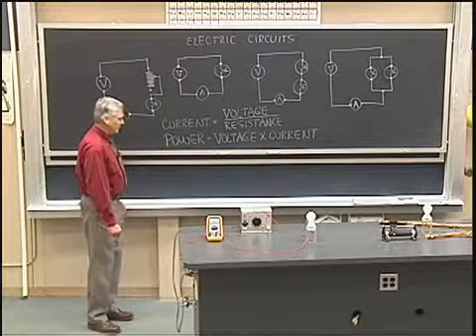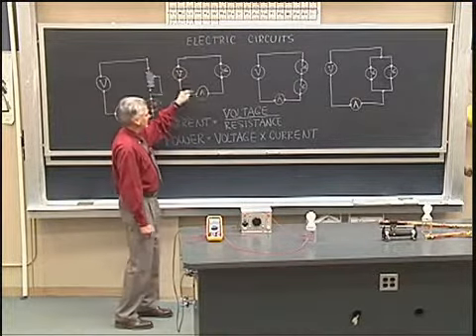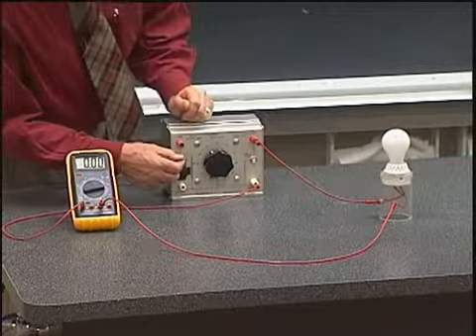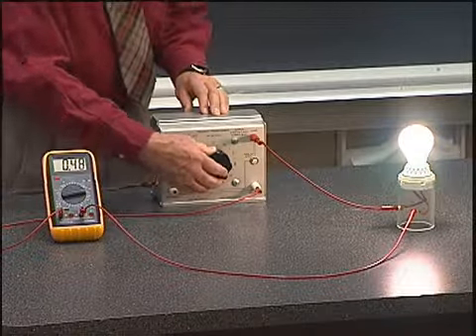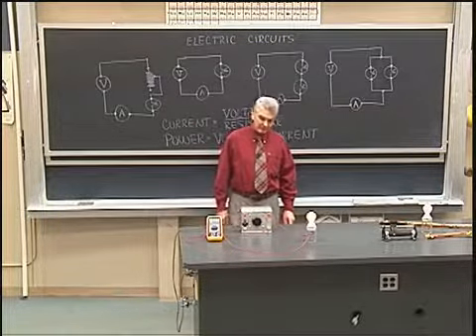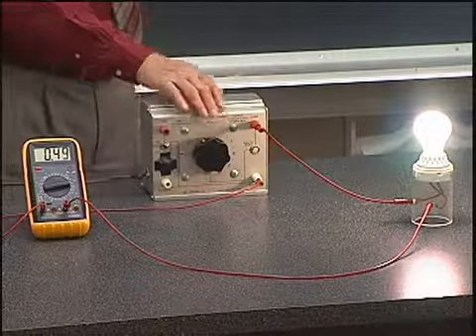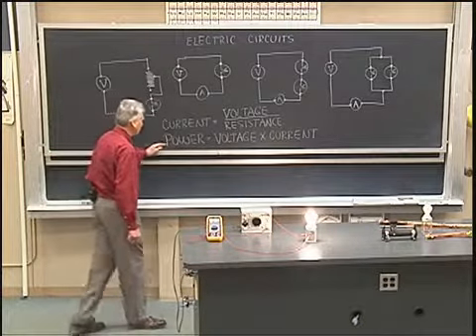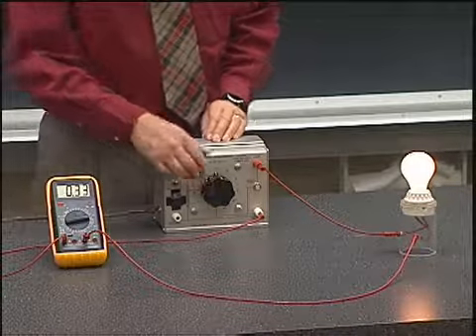Ohms Law and Power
A simple electric circuit is set up consisting of a voltage source and a light bulb. It is shown that the current through the light bulb varies directly with voltage. In another experiment, it is shown that the power dissipated in the light bulb varies directly with both current and voltage.

Equipment:
- Power supply
- Light bulb
- Ammeter
- Connecting wires